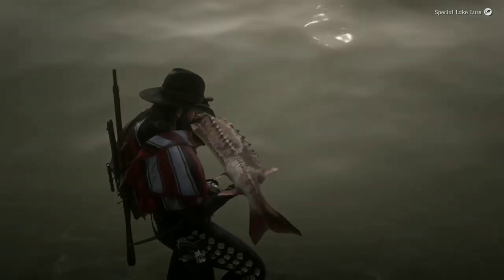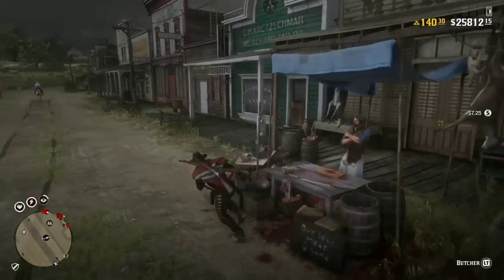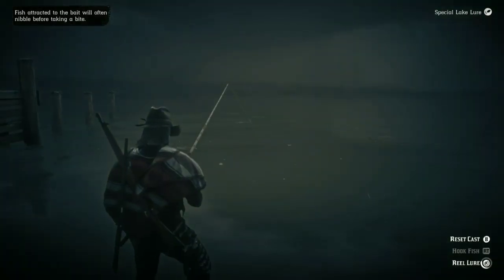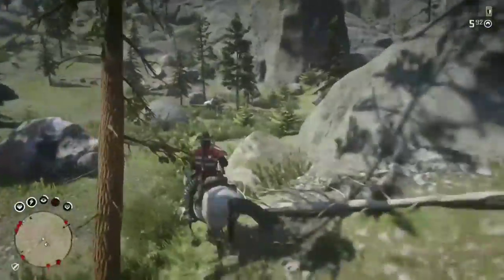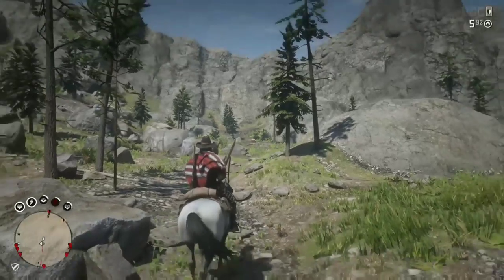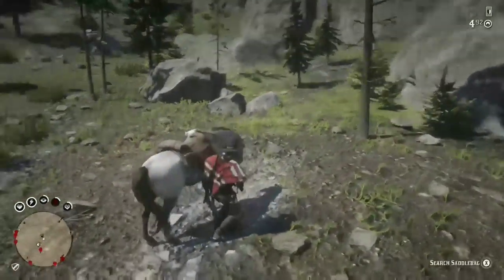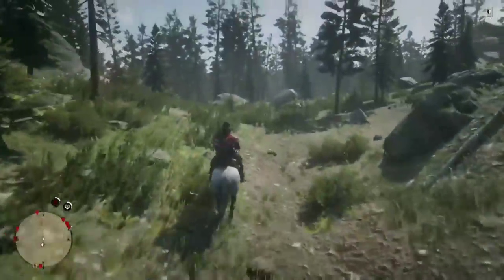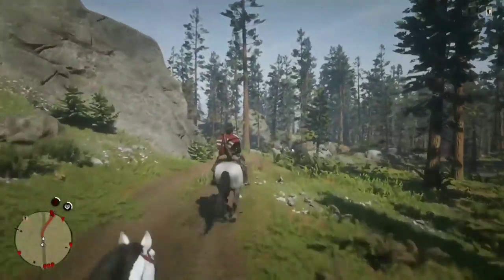*SOLO* MONEY METHOD IN RED DEAD ONLINE (EASY MONEY!) RDR2 ONLINE MONEY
MAKE GOOD MONEY WITH THIS LEGIT MONEY METHOD IN RED DEAD ONLINE 💯